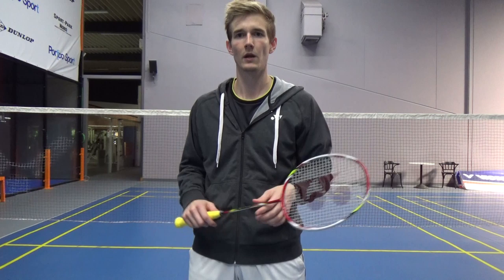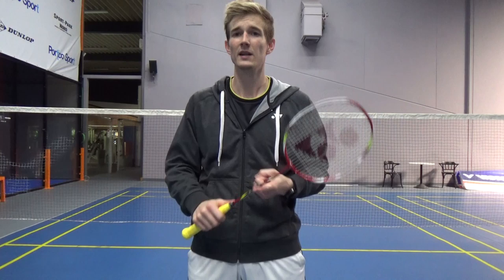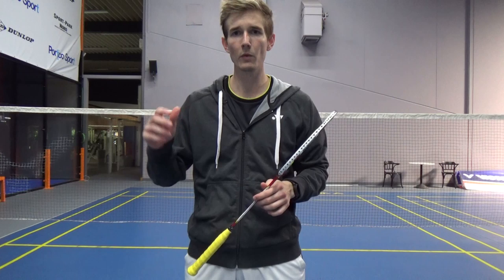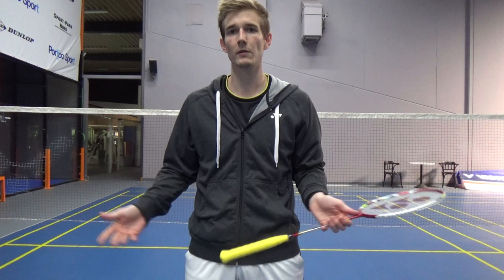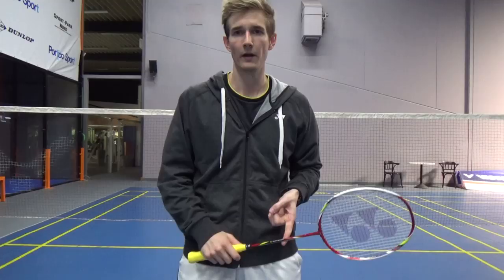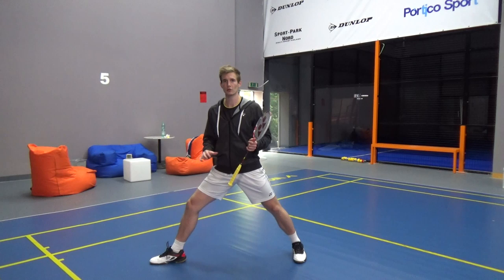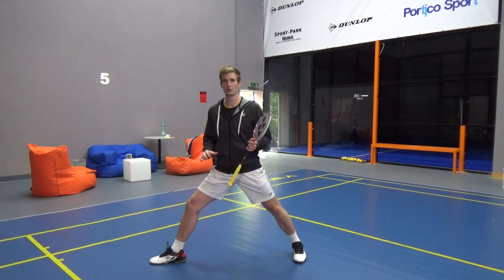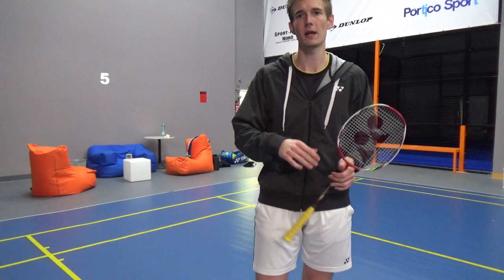Neutralization shots: How to handle pressure in the rearcourt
In Badminton and especially in singles a lot of points happen through mistakes by the opponent (more than 60% in average), so keeping the shuttle in the game and giving your opponent the chance to make a mistake is a smart tactic.

In defensive situations it is almost impossible to score direct winners (a studie with world class players showed that only 1 in a 100 defensive shots wins a ralley). So the goal in defensive situations should be keeping the shuttle in the game, and maybe get back into a neutral 50:50 situation. This video will show you, how to do that.

---Overview
Here a short overview about the different sections and topics in the video:
0:00 Introduction
0:25 What to do under pressure
1:46 Technical Breakdown
3:45 Outro

When you are under pressure in the rearcourtyou only have limited options:

1) Playing clear
A clear from a low position in the rearcourt isn't impossible but extremly difficult and you also need a lot of power to get a proper length into your shot. Another problem is, that even if you have enough power to play a clear your opponent will most likely be able to attack again and you are still in defence.

2) A flat and fast shot
A attacking shot from a defensive position could suprise your opponent, but in most situations it will give you some extra pressure, because it doesn't give you any time to recover from the rearcourt and also mistakes can occure very easy.

3) A Drop to the net
A slow dropshot to the net is easier to play and gives you some time to recover, but it is also easy for your opponent to be high at the net to kill it, or at least keep you under pressure.

The solution: Neutralization Shots
Neutralization Shots are played flat over the net with enough speed to keep your opponent away from the net, but also slow enough to give you some time to get back out of the corner. Neutralizationshots usually land around 1 meter behind the service line and played the right way, they will help you get back into the ralley and exasperate your opponent.

You liked this tutorial? On my Youtubechannel you will find a lot more videos with technique lessons or exercises for your training. Here are a few examples:

---Social Media

Your are looking for more videos, tips, or want some insights on my daily training and coaching?